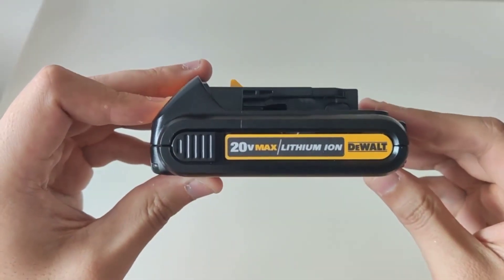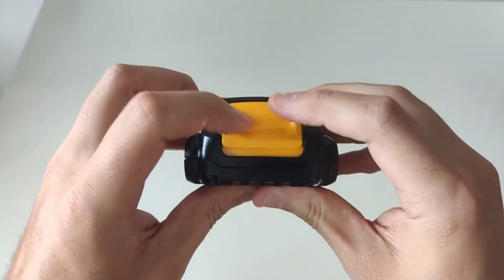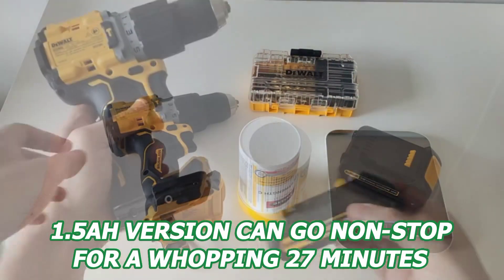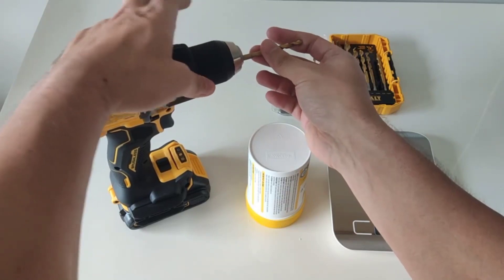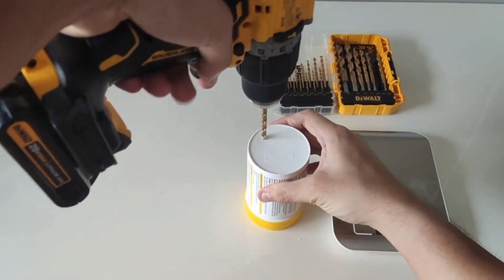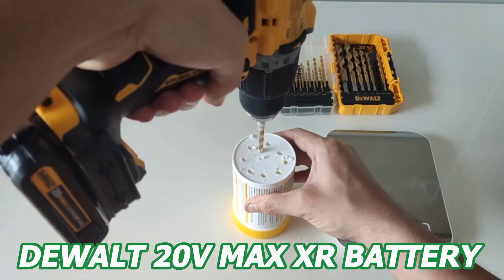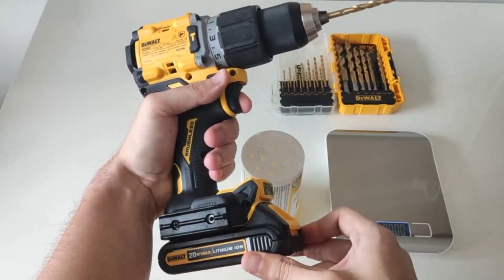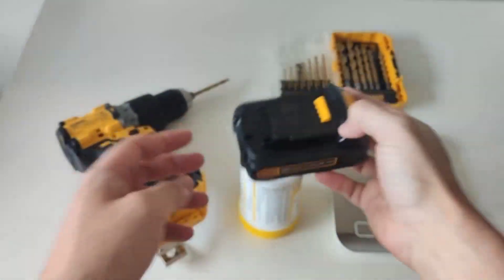DEWALT 20V MAX Battery, Compact 1 5Ah DCB201 Review